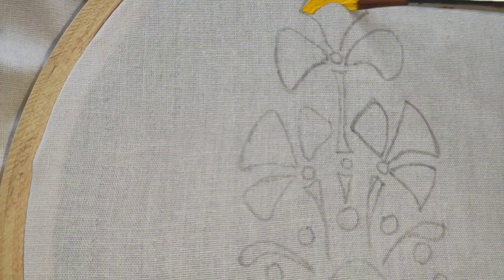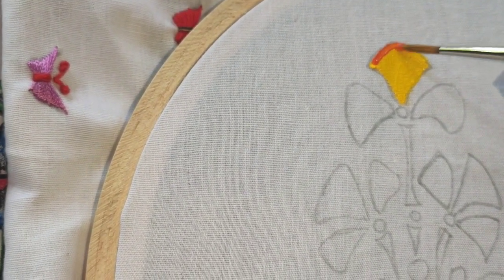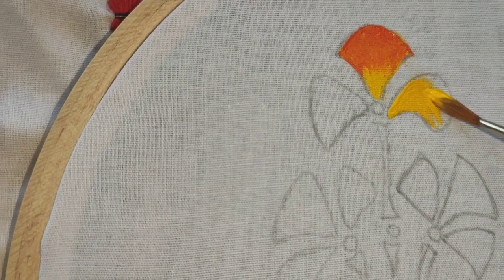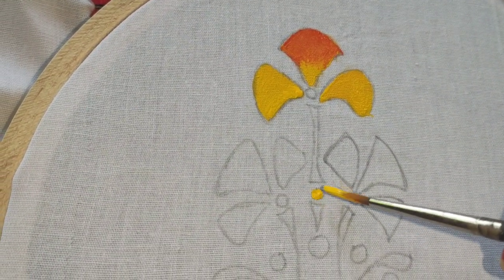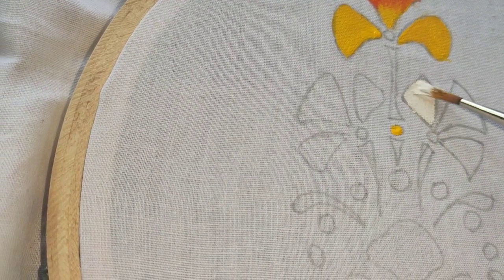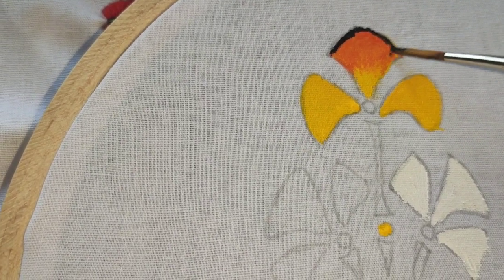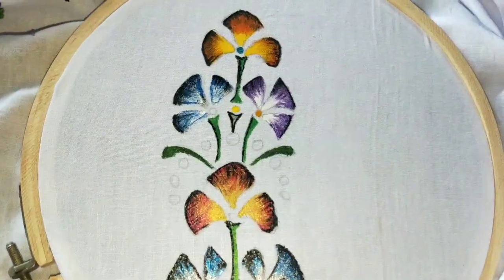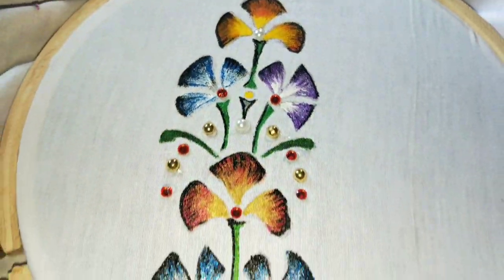Fabric painting idea/fabric painting/fabric mekhela sador design/fabric painting on clothes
Hey guys.